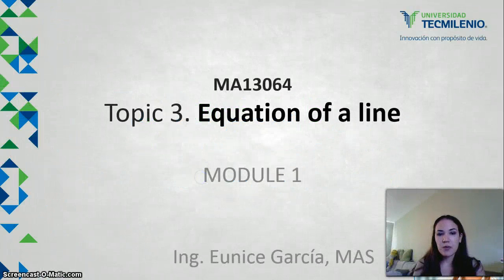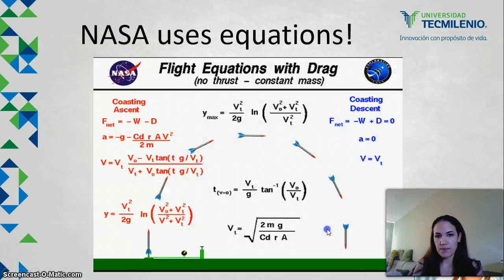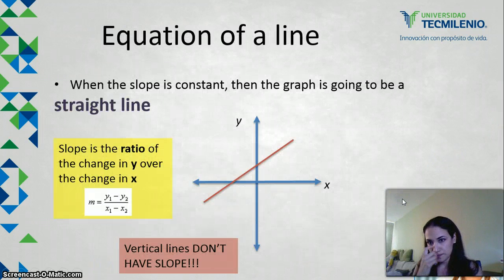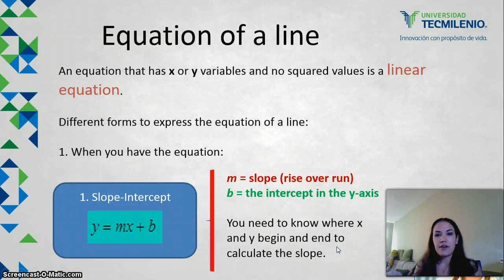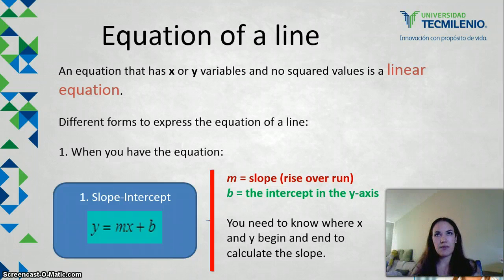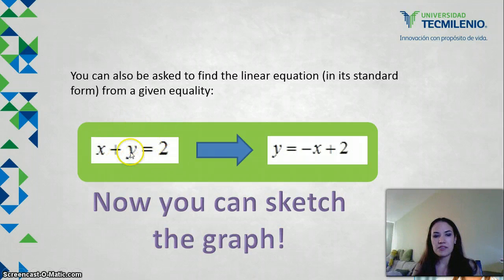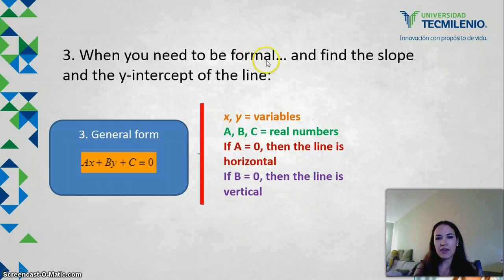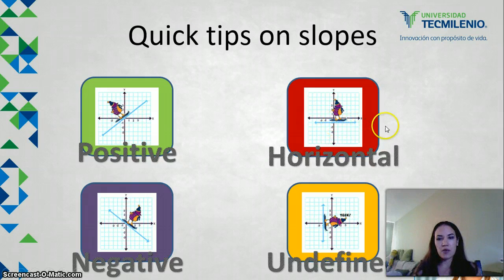Math 4 - Topic 3 - Equation of a line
Quick explanation on Topic 3 - Equation of a line.